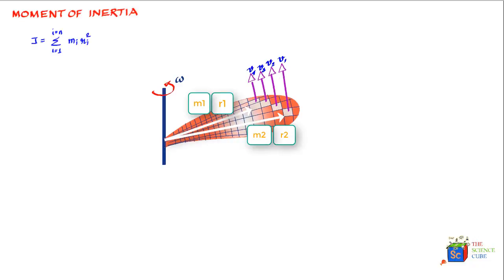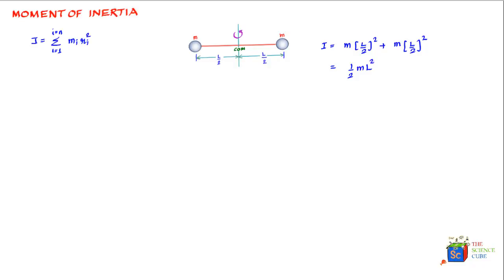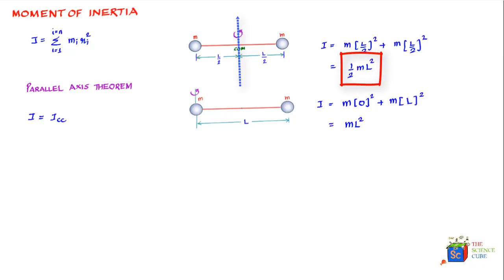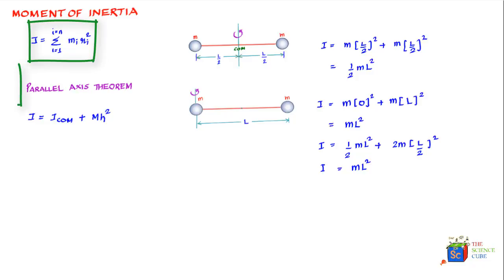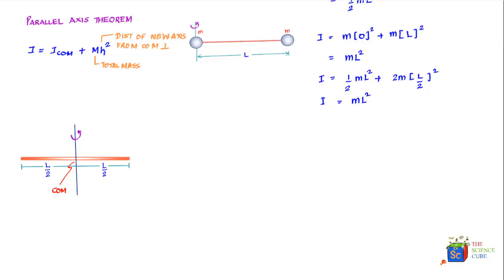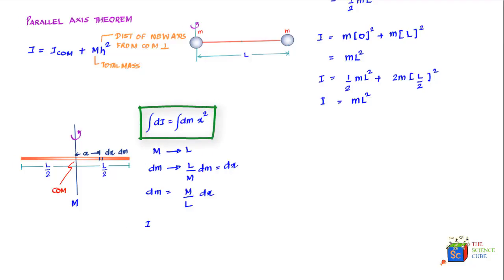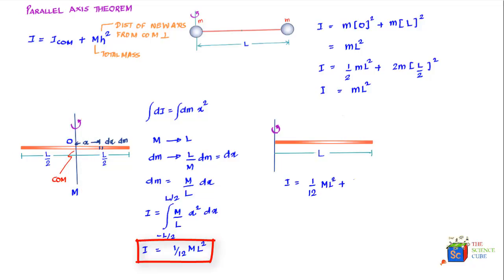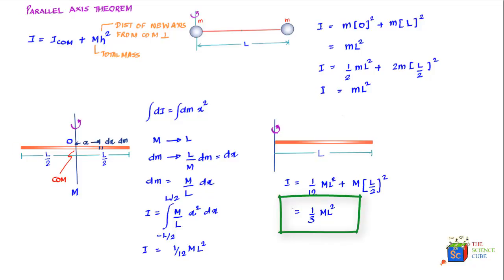Moment of Inertia & Parallel Axis Theorem #6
Moment of Inertia & Parallel Axis theorem are unique tools to work around rotation . Moment of Inertia is mass equivalent of body undergoing linear motion.

It is the product of delta mass from the axis of rotation multiplied with square of the distance from the axis. An integration over the XYZ dimension of the mass gives the I value or the moment of inertia. Parallel axis theorem also often termed as the perpendicular axis theorem is an easy way of establishing moment of inertia about any axis if the moment of inertia is know through some other axis.

00:28 Moment of inertia about axis of rotation of 2 masses at end of a rod
01:23 Moment of inertia of 2 masses on a rod with axis of rotation shifted to the end
02:28 What is parallel axis theorem
04:50 Moment of inertia of a rod about the axis of rotation as the center
07:35 Moment of inertia of rod about the axis of rotation at the end of the rod